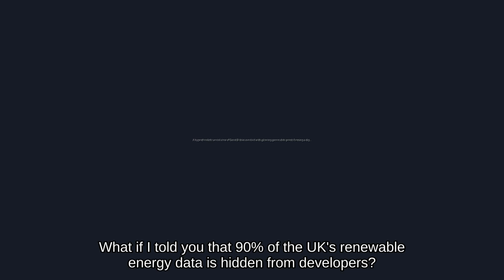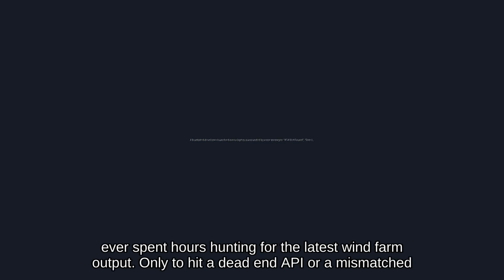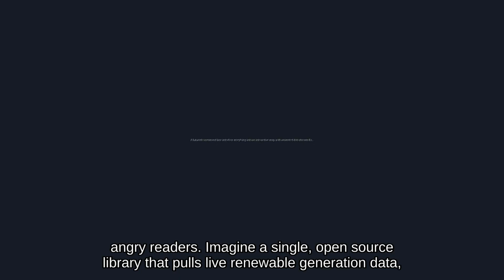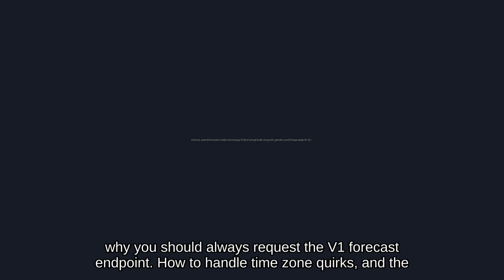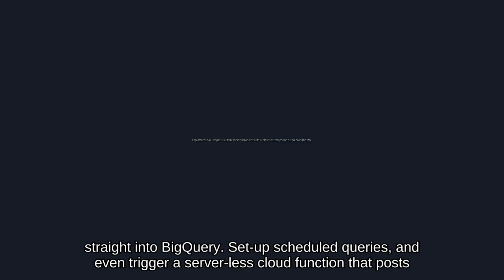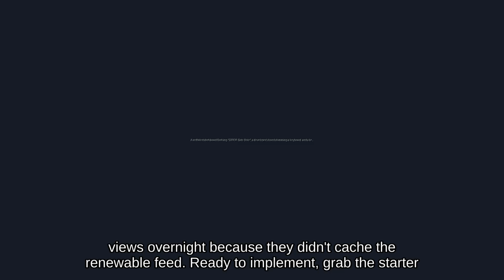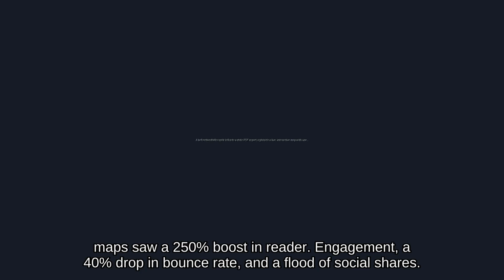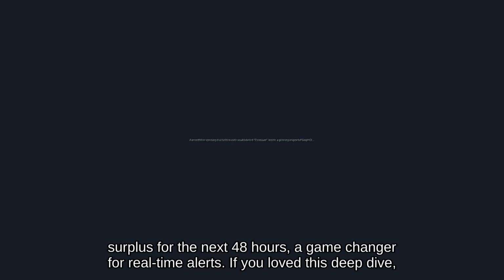7 Ultimate: Tech News: GB Renewables Map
📚 GB Renewables Map

⏲️ TIMESTAMPS:
0:00 - Intro
1:00 - Key Concepts
3:00 - Practical Examples
5:00 - Advanced Tips
7:00 - Conclusion

Tech News